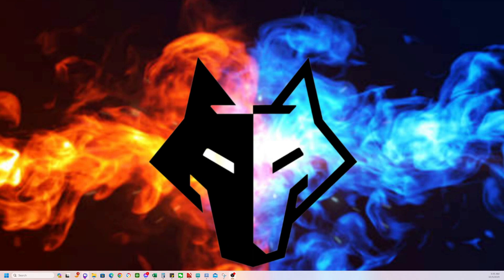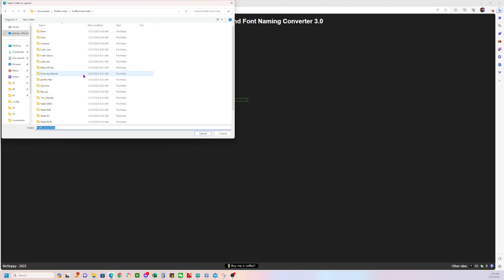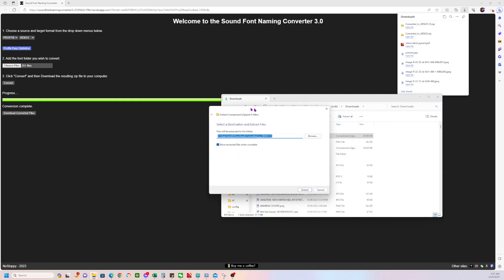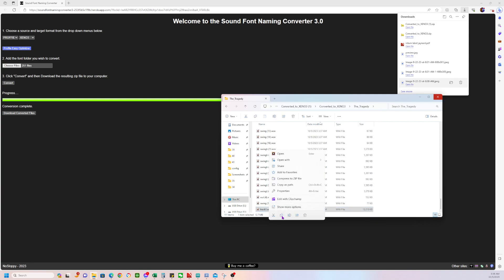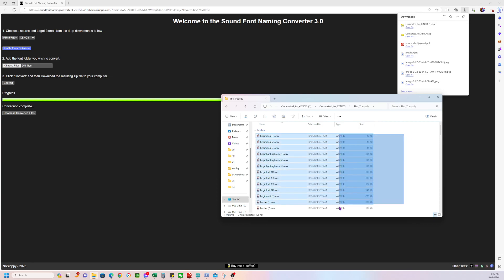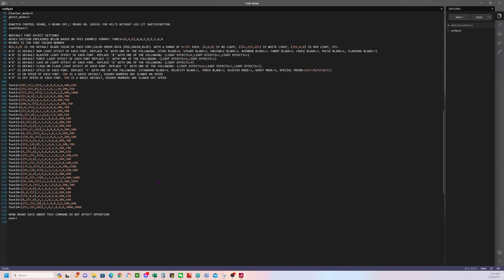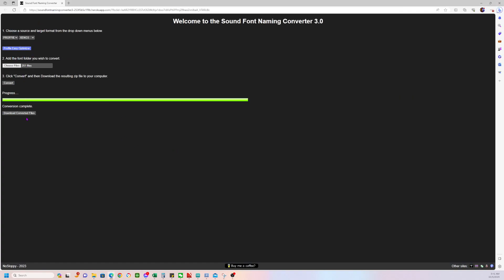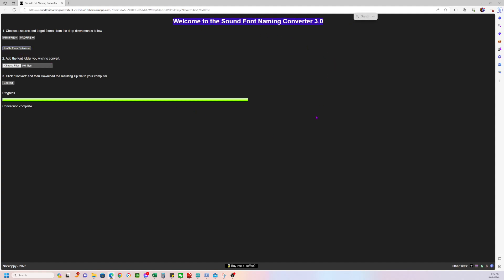Renaming file convertor by Brian Connor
This convertor easily converts any of the saber sound formats to the format you need for your lightsaber sd card. example proffie to gh or proffie to xeno3 just follow the instruction video here.  give thanks to brian connor on facebook